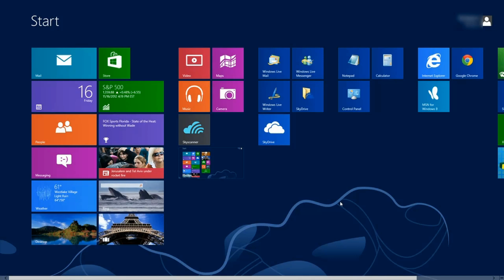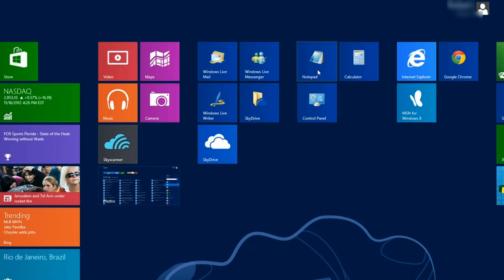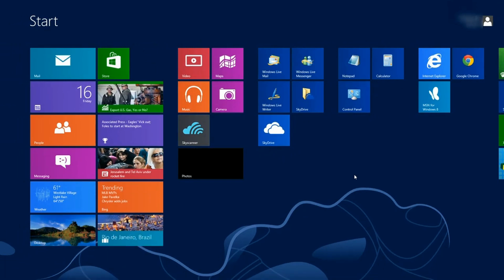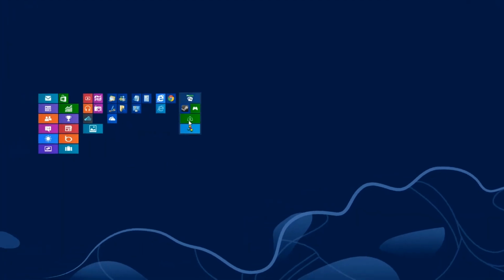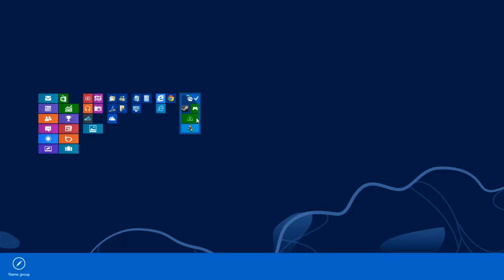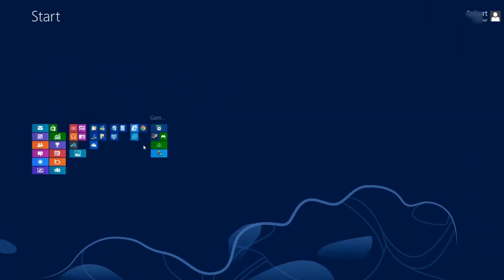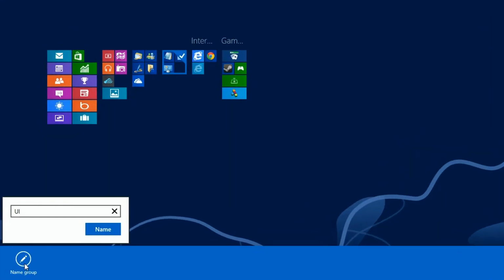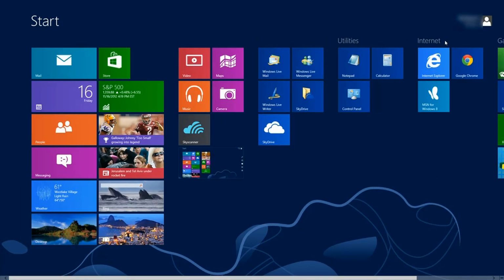Naming Start Screen Groups in Windows 8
Now that you have your tiles arranged and separated into logical groups, you can name each group.  Just a few click and keystrokes and you're done.